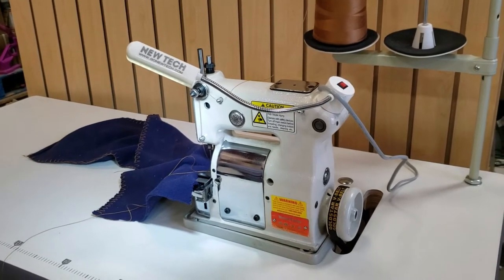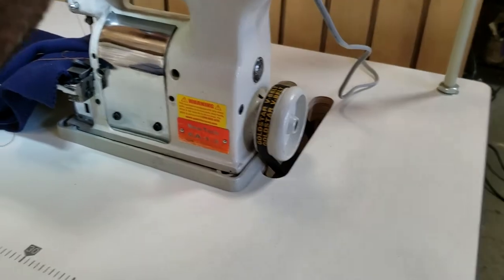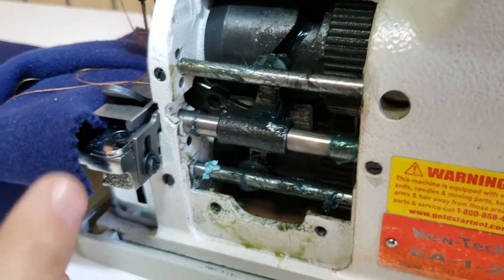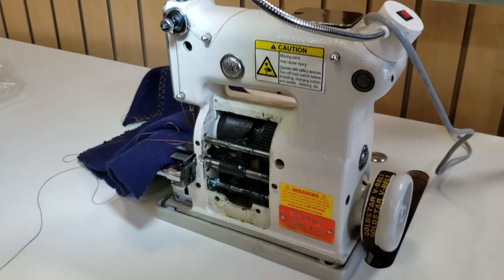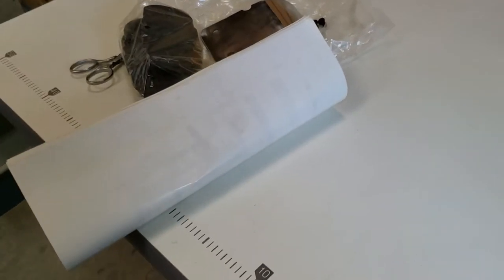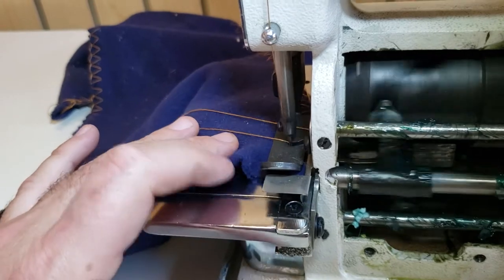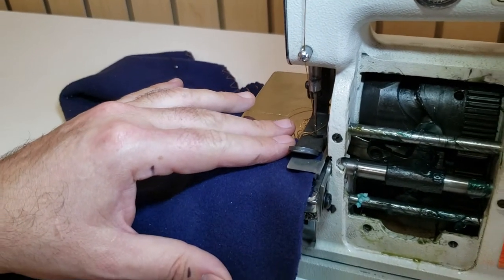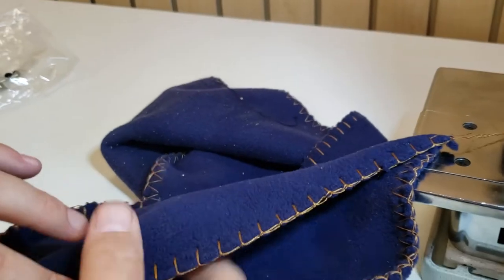Tutorial- New-Tech AE-1-2 Blanket Edge Sewing Machine - Goldstartool.com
Today, David demonstrates how to use the New-Tech AE-1-2 sewing machine for blanket edges!